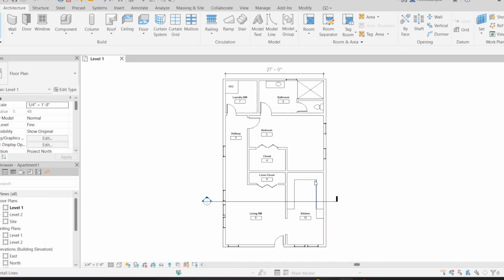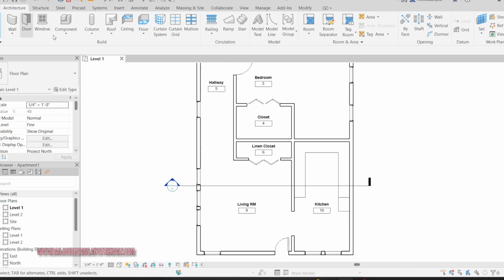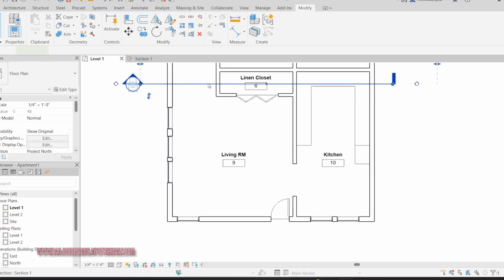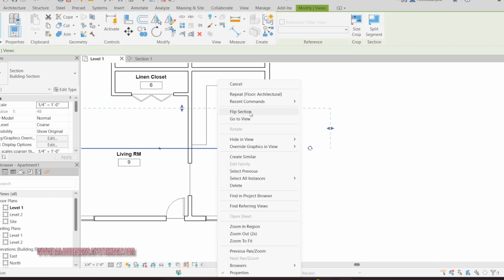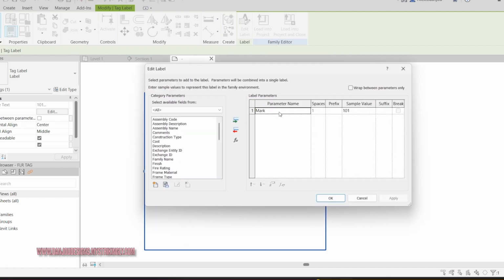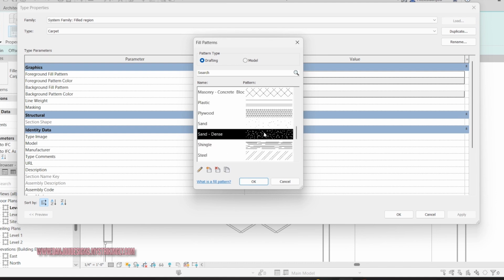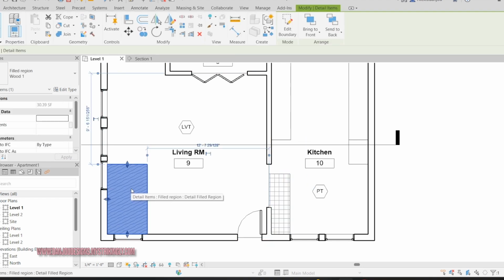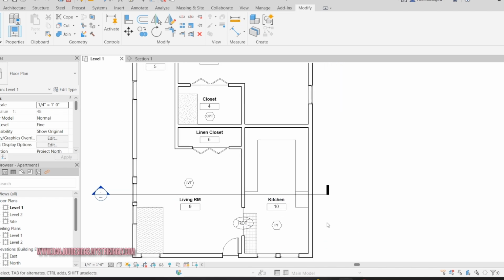How to make a finished floor plan!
Philippians 4:6 - “Don’t worry about anything, but in all your prayers ask God for what you need, always asking him with a thankful heart..”
Hello viewers! I'm Alexis, earning my MFA degree of interior design at SCAD. I hope you find this finished floor plan video helpful.